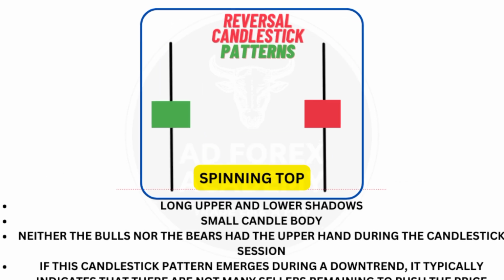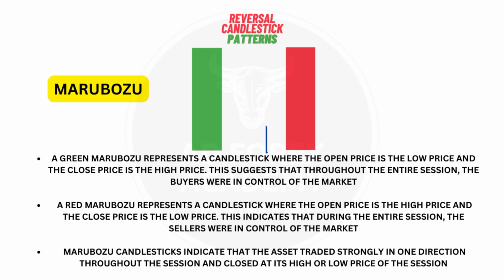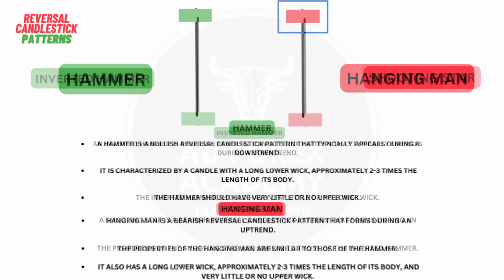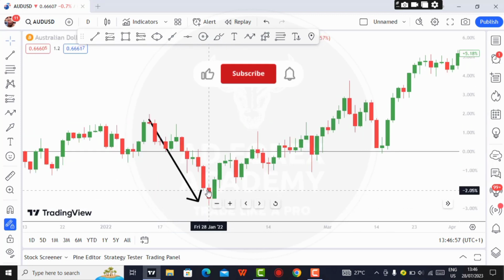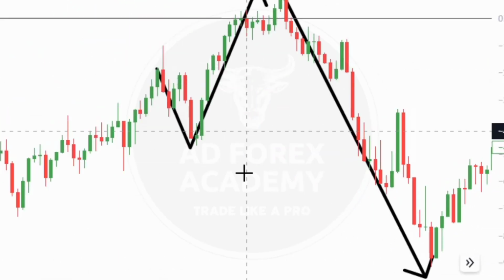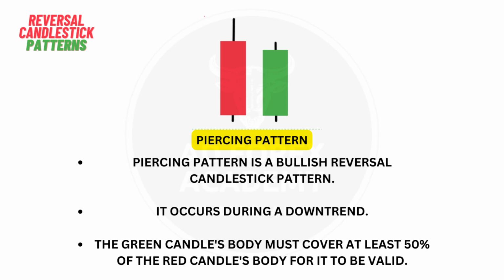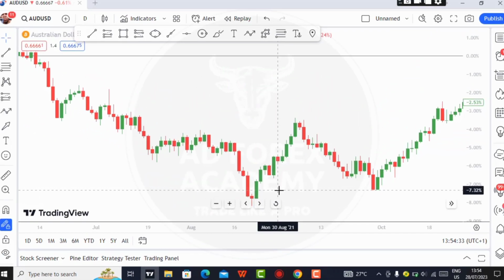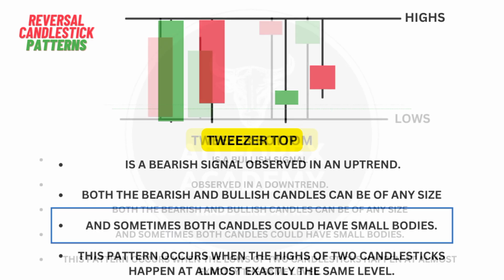Mastering Reversal Candlestick Patterns: A Comprehensive Guide for Traders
In this captivating video, we delve into the fascinating world of Reversal Candlestick Patterns. Discover the essential clues these patterns provide, indicating a shift in prevailing trends. Whether you're a seasoned trader or just starting, understanding these patterns can significantly impact your trading strategies.

🕯️ 1. Spinning Tops: Uncover the unique appearance of spinning tops, with long upper and lower wicks and a small body in between. Learn how they signal potential trend changes during downtrends or uptrends when spotted at support or resistance levels.

🕯️ 2. Marubozu: Explore this powerful pattern indicating substantial activity from either sellers (red) or buyers (green). Understand the significance of Marubozu at support and resistance levels.

🕯️ 3. Doji: Witness the struggle between buyers and sellers when opening and closing prices are nearly identical. Discover how Doji candles hint at bullish or bearish reversals depending on their appearance during uptrends or downtrends.

🕯️ 4. Hammer and Hanging Man: Differentiate these patterns, and grasp how they symbolize bullish or bearish reversals at support or resistance levels.

🕯️ 5. Inverted Hammer and Shooting Star: Gain insights into bullish reversals during downtrends and bearish reversals during uptrends.

🕯️ 6. Bullish Engulfing Pattern: Spot this common pattern during downtrends, suggesting potential uptrends when observed at support zones.

🕯️ 7. Bearish Engulfing Pattern: Recognize this pattern during uptrends, indicating potential downtrends when found at resistance levels.

🕯️ 8. Dark Cloud Pattern: Unravel the similarities with bearish engulfing patterns and identify its significance at resistance levels.

🕯️ 9. Piercing Pattern: Learn how this bullish reversal pattern differs slightly from bullish engulfing patterns, making it a valuable tool at support levels.

🕯️ 10. Morning Star Pattern: Observe the three-candlestick reversal pattern signaling bullish reversals during downtrends when found at support levels.

🕯️ 11. Evening Star Pattern: Discover its opposite nature to the morning star pattern, indicating bearish reversals during uptrends at resistance levels.

🕯️ 12. Tweezer Top and Tweezer Bottom Patterns: Recognize these critical patterns suggesting bearish or bullish reversals at resistance and support levels, respectively.

By mastering these Reversal Candlestick Patterns, you'll gain a valuable edge in the trading world. However, always remember to combine these patterns with other technical indicators and conduct thorough analyses before making any trading decisions.

Timestamps:
00:00 Introduction
00:41 Spinning Tops: Indecision in the Market
01:54 Marubozu: Clear Dominance of Buyers or Sellers
02:28 Doji: The Battle between Bulls and Bears
03:07Hammer and Hanging Man: Powerful Reversal Indicators
13:10 Inverted Hammer and Shooting Star: Spotting Trend Changes
04:03 Bullish Engulfing Pattern: Potential Uptrend Signal
05:08 - Bearish Engulfing Pattern: Potential Downtrend Signal
06:11 - Dark Cloud Pattern: Bearish Reversal Indicator
07:02 - Piercing Pattern: Bullish Reversal Indicator
08:00 - Morning Star Pattern: Signal of Uptrend Reversal
08:58 - Evening Star Pattern: Signal of Downtrend Reversal
09:46 - Tweezer Top and Tweezer Bottom Patterns: Indications of Reversals
10:22 Conclusion

Candlestick Patterns
Trading Indicators
Stock Market Analysis
Forex Trading
Technical Analysis
Trading Strategies
Bullish Reversal
Bearish Reversal

to find a trusted broker for your trading needs.

Thank you for choosing our channel. Let's embark on this journey together and unlock the full potential of support and resistance in trading.